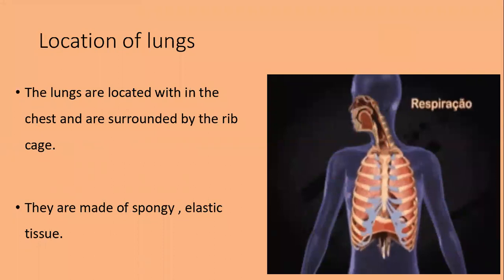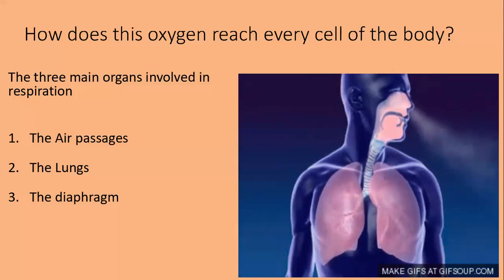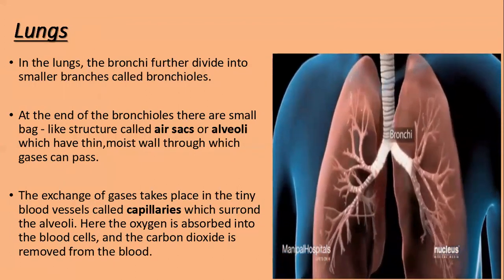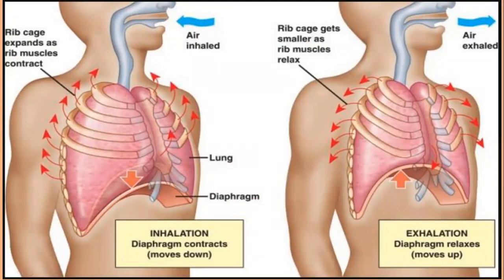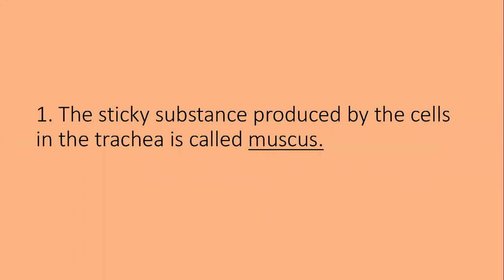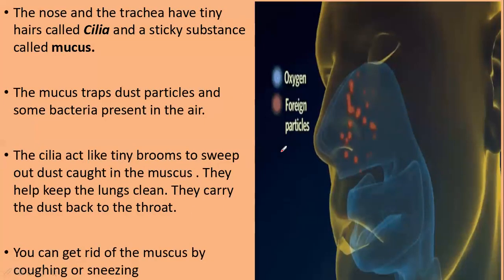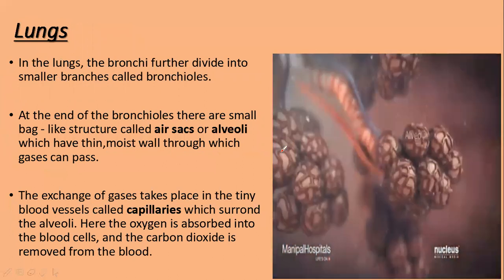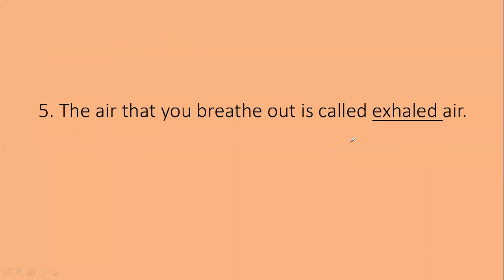Grade 5 Science 9